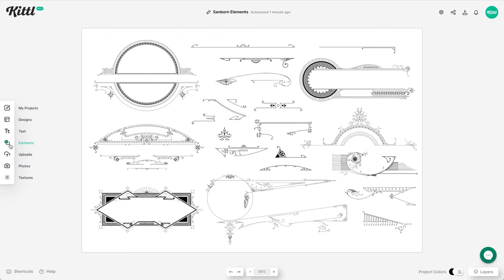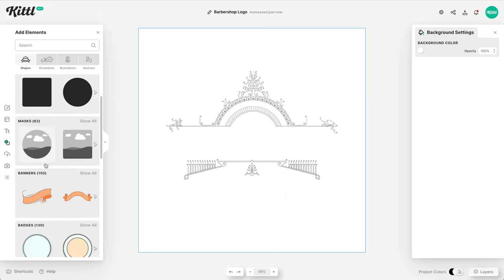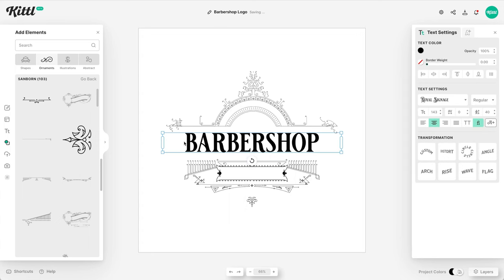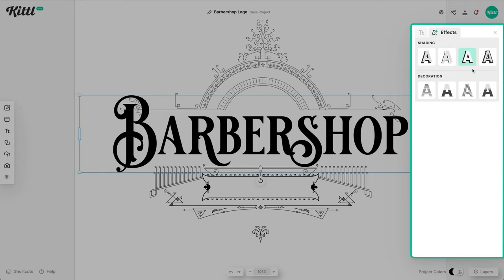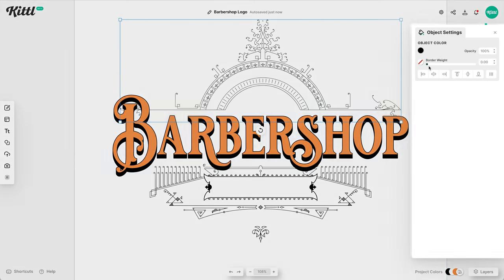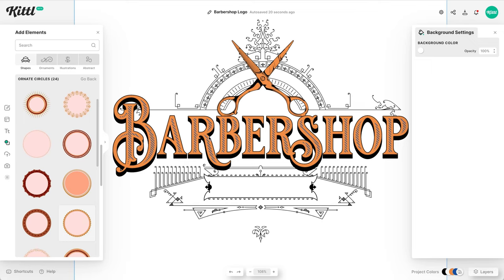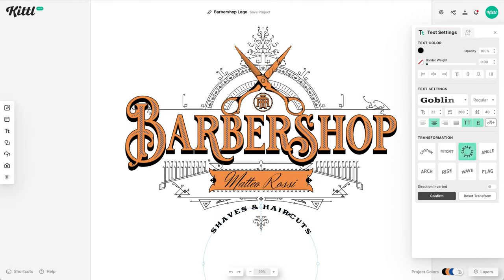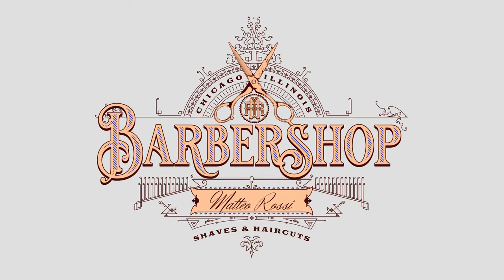How To Make A Vintage Barbershop Logo From Scratch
When you think "barbershop logo" I'm sure the word "vintage" comes to your mind. Maybe you're thinking about those elegant gold foil logos you see on the outside of the window, or that barbershop business card with a vintage monogram on it. Well in this video, I'll show you how you can create a vintage barbershop logo using vintage fonts, elements, and illustrations in Kittl.

🕰️ Timestamps For This Video:
0:00 Vintage Sanborn Barbershop Logo Design
0:40 Building A Vintage Sanborn Frame
2:30 Choosing The Right Vintage Font
4:20 How To Add Vintage Text Effects
6:00 Choosing The Right Barbershop Illustrations
6:30 How To Make A Vintage Monogram
7:20 How To Place Text On A Curved Path
8:30 Choosing Vintage Colors

More about this video:
With Kittl's extensive library of vintage-inspired design assets, I found it simple to create a logo that embodies the classic charm of an old-fashioned barbershop. I'll take you step-by-step through the process of selecting the perfect vintage font, adding classic barber-themed illustrations, and adjusting the color scheme to match my shop's unique aesthetic. Whether you want to create a logo that is reminiscent of a classic barbershop from the turn of the century or a more modern take on vintage style, Kittl has everything you need to get started.